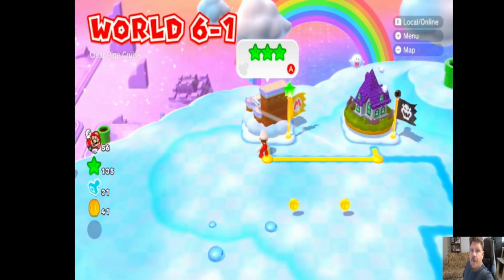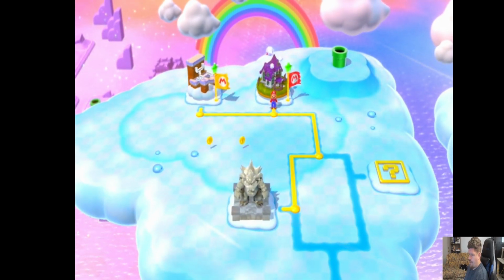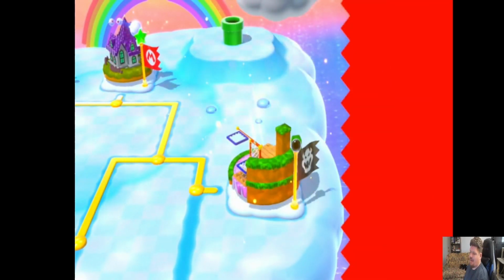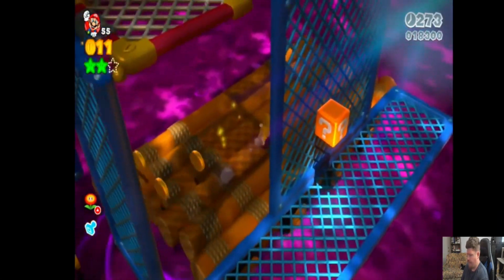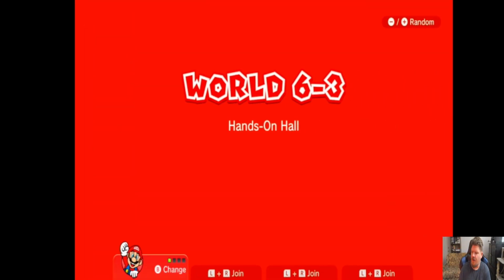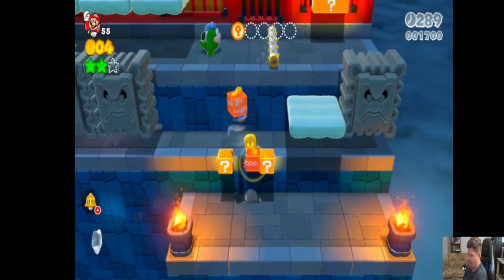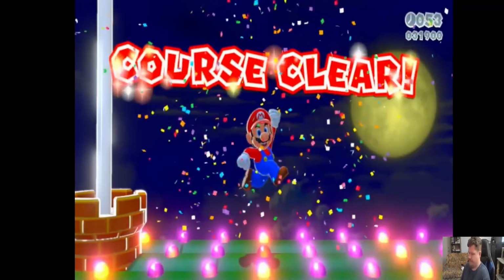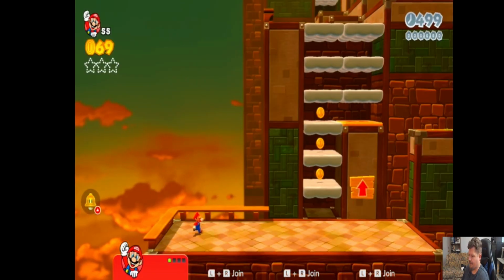Zunker Plays: New Super Mario 3D World Part 10: Whoops! The Real Part 10!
I made an error Monday, and reuploaded Part 9! D'oh! But heres the real Part 10, I promise!